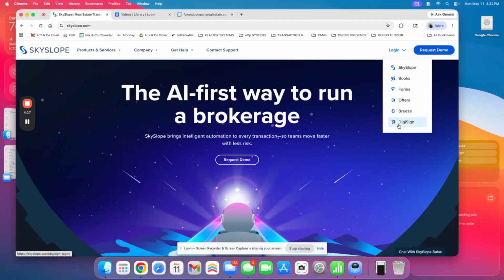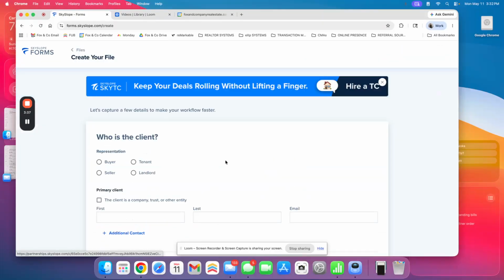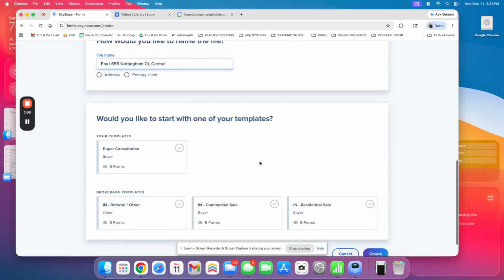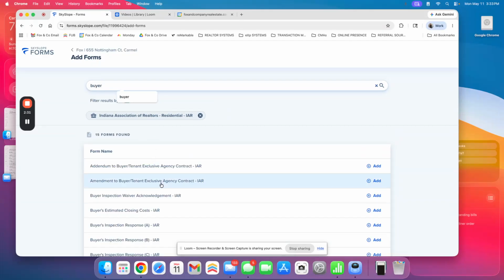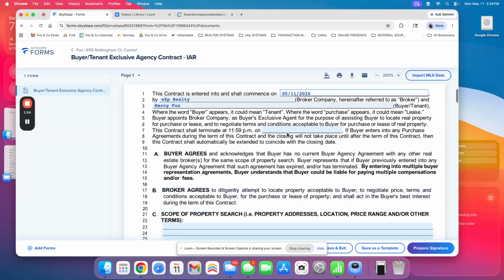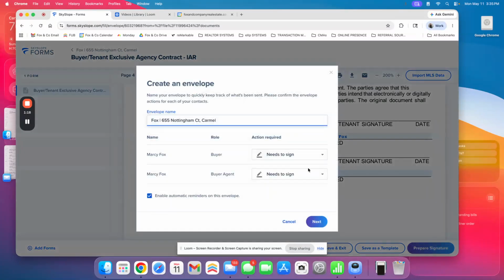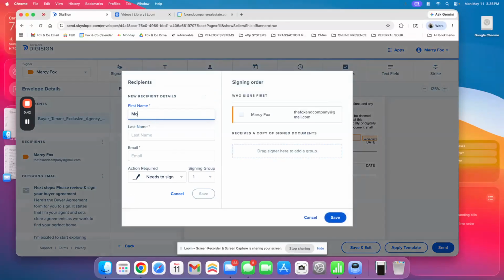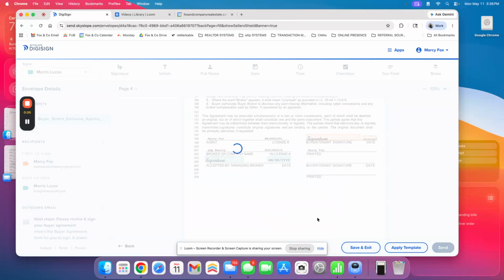Master SkySlope Forms in Minutes | eXp Agents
If you’re a Realtor, especially at eXp Realty, and trying to figure out SkySlope, digital signatures, file management, or how to properly sync your forms and documents… this video is for you.

In Part 1 of this SkySlope training series, real estate professional Marcy Fox walks agents step-by-step through the SkySlope system and shows how to properly set up and use the platform for smoother, more efficient real estate transactions.

This training is especially valuable for:
✔️ New eXp Realty agents
✔️ Realtors transitioning brokerages
✔️ Agents wanting better transaction management
✔️ Realtors learning digital signatures & document organization
✔️ Agents trying to avoid compliance issues and missed paperwork

Inside this video you’ll learn:
🏡 How to navigate the SkySlope dashboard
🏡 How to upload and organize transaction files
🏡 How to sync NAR forms into SkySlope
🏡 How to use electronic signatures for buyers and sellers
🏡 How to streamline your real estate workflow
🏡 Best practices for document compliance and file management

SkySlope is one of the most important systems every eXp Realty agent should master. When used correctly, it can save time, reduce stress, improve organization, and create a smoother experience for both agents and clients.

Whether you’re a brand-new Realtor, an experienced real estate agent, or someone exploring eXp Realty, this training will help you become more efficient and confident in your business.

Special thanks to Marcy Fox for leading this detailed training and helping agents succeed at a higher level.

📍 Serving Realtors & Clients Throughout:
Westfield, Indiana
Carmel, Indiana
Zionsville, Indiana
Noblesville, Indiana
Hamilton County, Indiana
And Beyond

📲 CONNECT WITH JASON JUSTAK
Jason A. Justak
World Title Real Estate | eXp Realty

🌎 Helping Realtors grow their business through:
✔️ Lead Generation
✔️ YouTube & Social Media Strategy
✔️ Branding & Marketing
✔️ Luxury Real Estate
✔️ Agent Attraction & Mentorship
✔️ Real Estate Systems & Scaling

"Just Ask Justak"